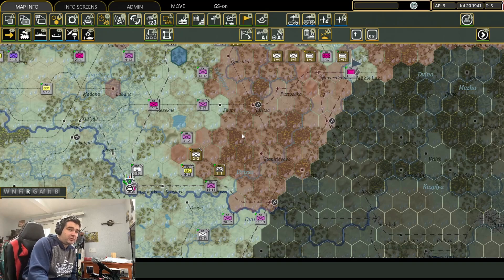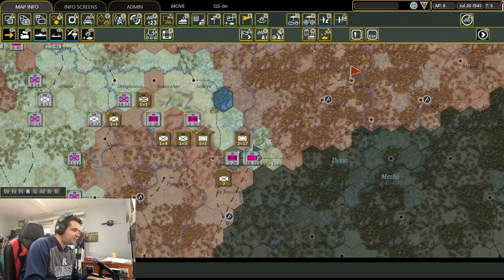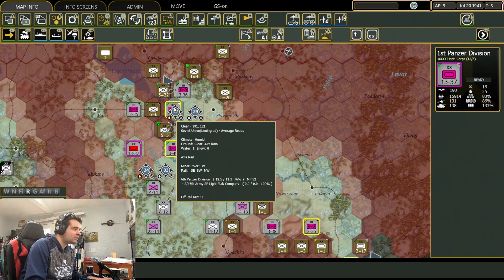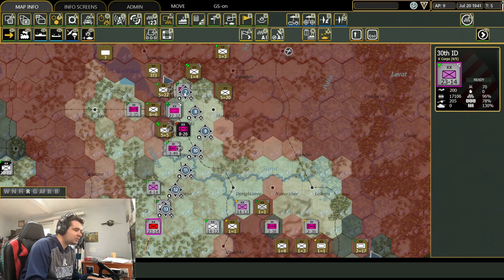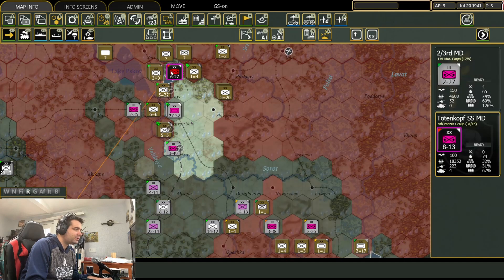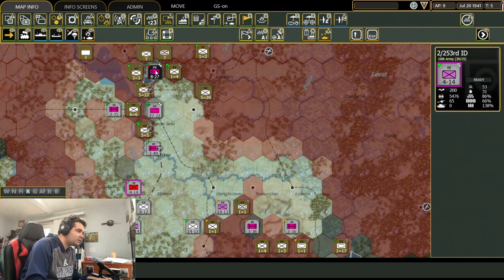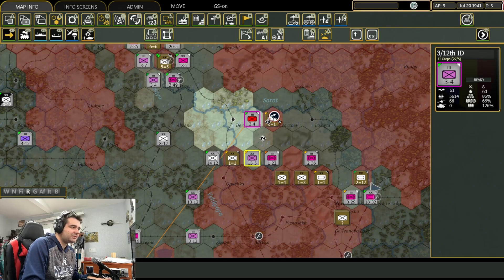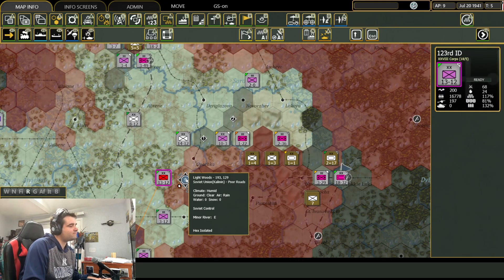Road to Karelia Episode 5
The road goes ever ever on and on. And more Soviets will be pocketed!